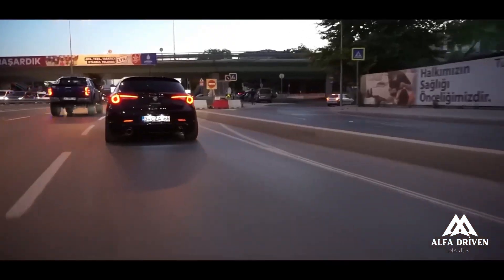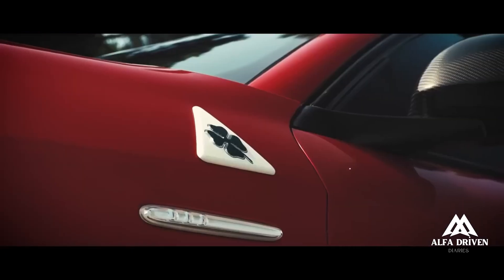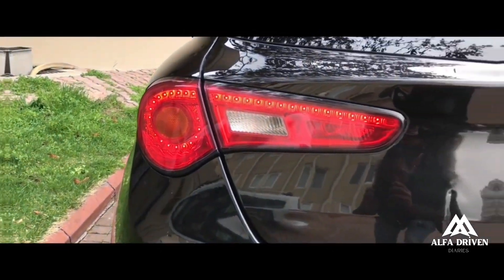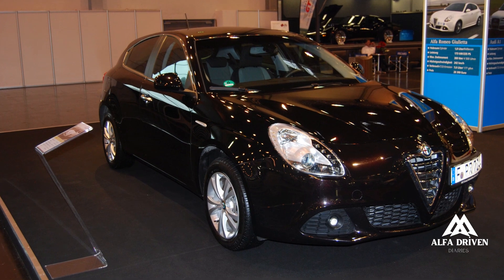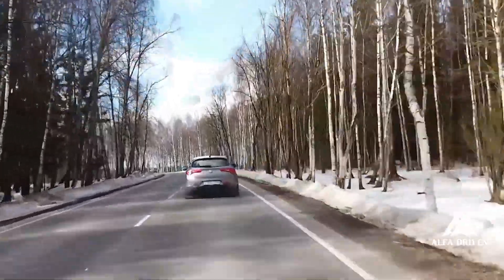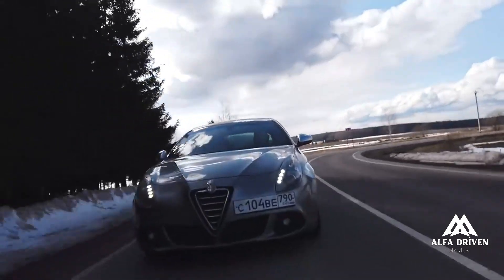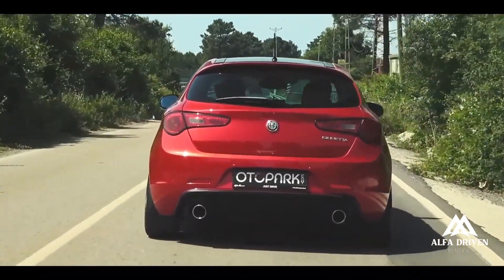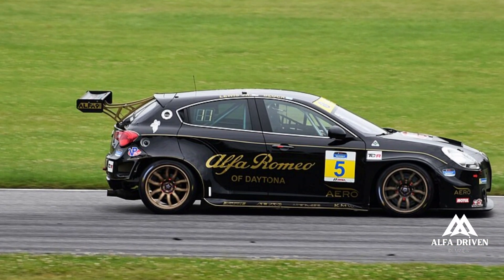Alfa Romeo Giulietta: The Secret You Didn't Know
🚗 Dive into the world of Italian craftsmanship and exhilarating performance with our in-depth review of the Alfa Romeo Giulietta! 🇮🇹 From its sleek design to its powerful engine, we're exploring every detail of the Alfa Romeo Giulietta hatchback in this comprehensive video review. Whether you're a car enthusiast or simply seeking a thrilling driving experience, the Giulietta QV is sure to captivate you with its dynamic capabilities. Join us as we take a closer look at the Alfa Romeo Giulietta QV and discover why it's a standout in the world of hatchbacks. Don't miss out on the excitement – hit play now and let the journey begin!